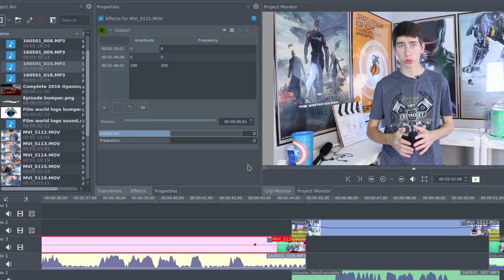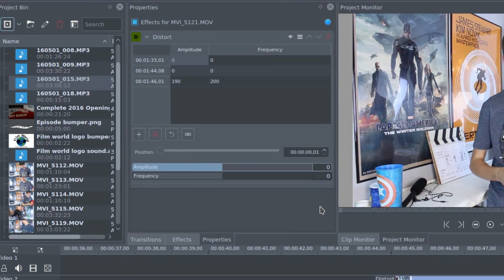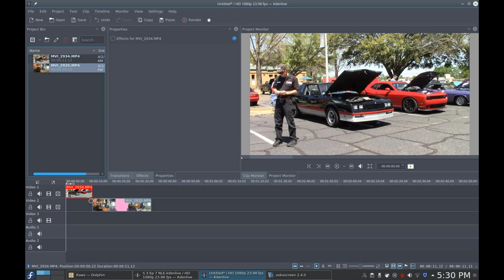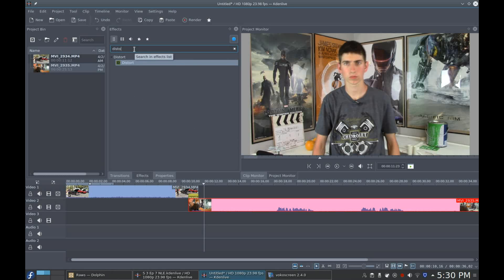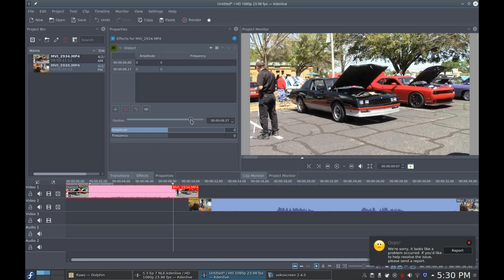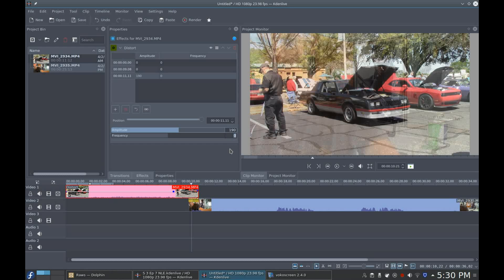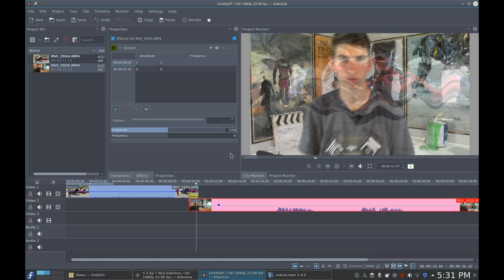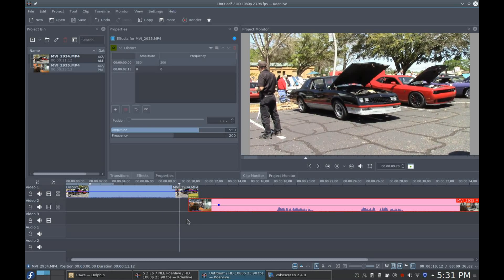Doing the dream effect in Kdenlive | S 3 Ep 7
On this episode I show you how to do a dream like effect using Kdenlive. Kdenlive is an open source non-linear video editor aka NLE.